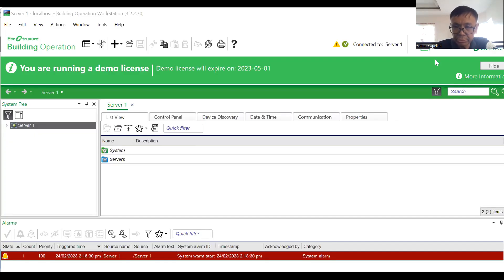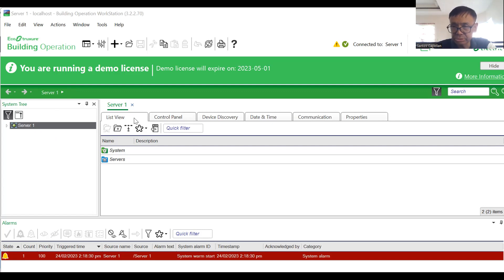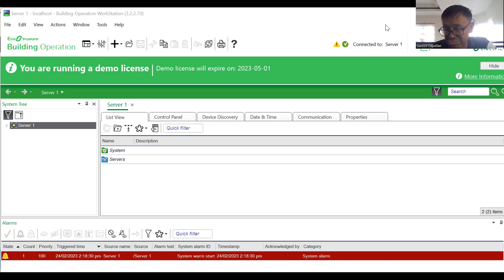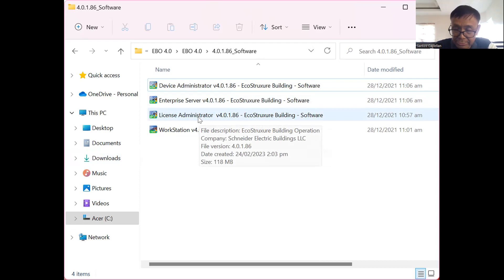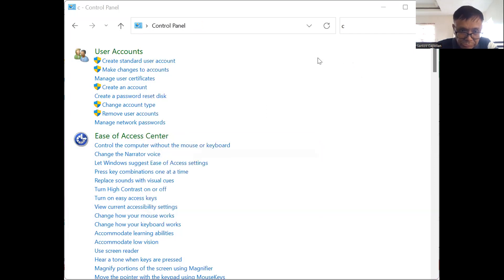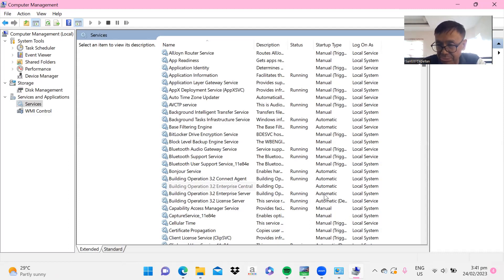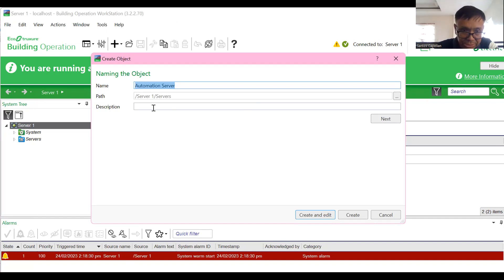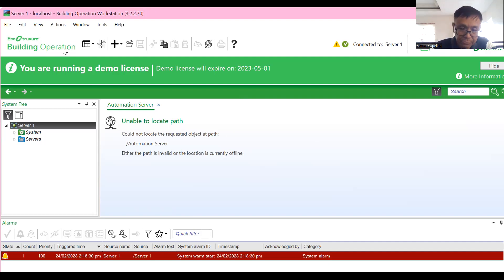How to become a BMS Engineer using SEStruxure - Software Installation and some issues during log in.